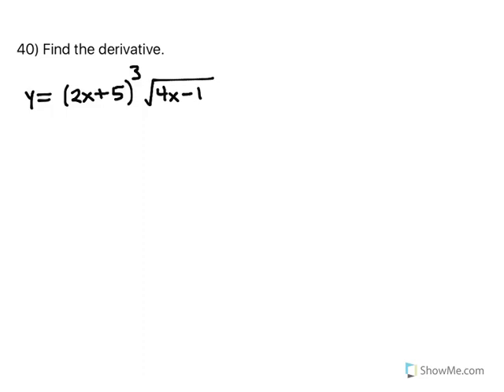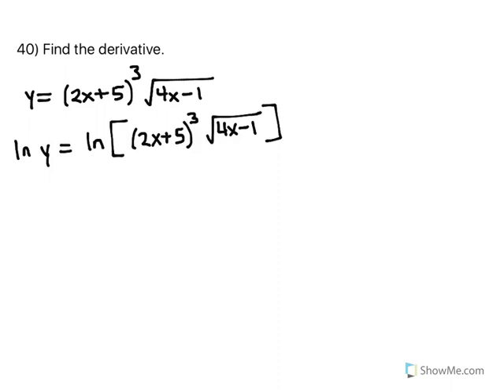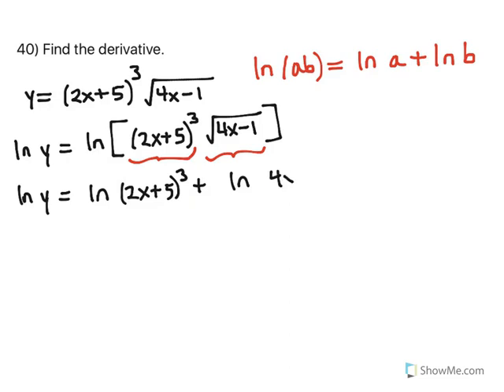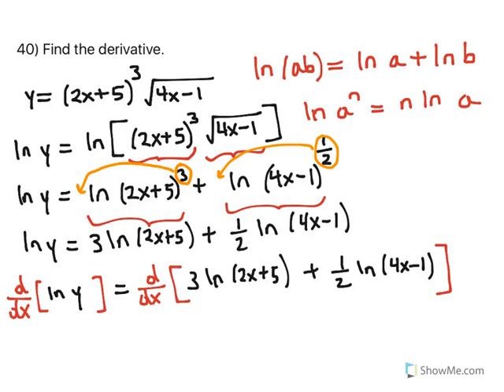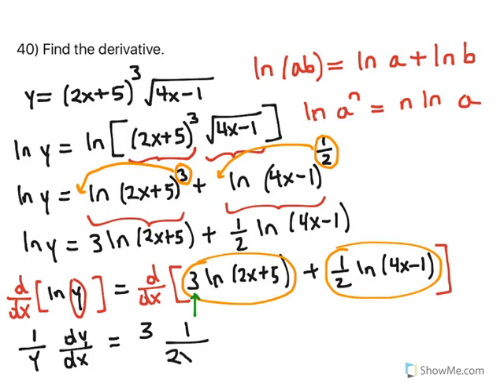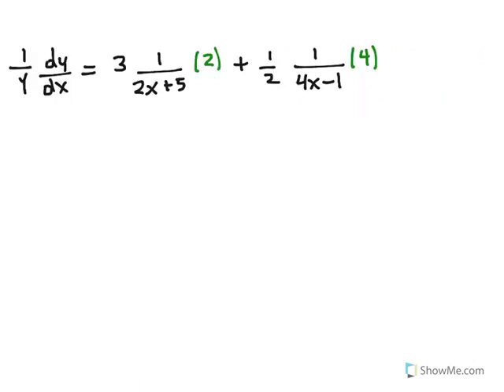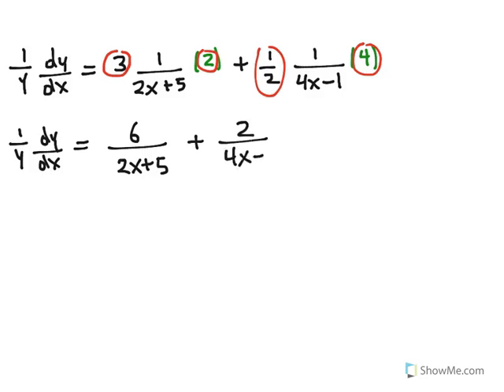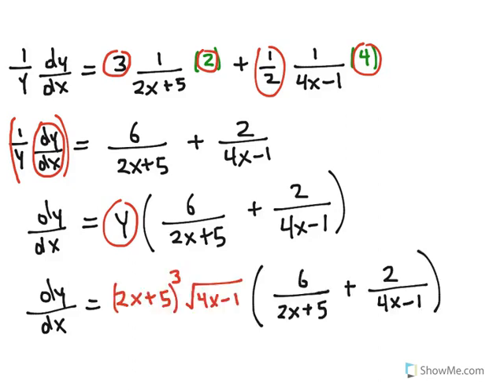Using Logarithmic Differentiation to Differentiate a Product of Two Functions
0:00 y = (2x + 5)^3 * (4x - 1)^ (1/2)
0:14 Logarithmic Differentiation is Optional for this Problem
0:48 Take the Natural Log of Both Sides
0:59 Use the Properties of Logarithms to Expand the Right Side of the Equation
2:25 Take d/dx of Both Sides
2:32 Use Implicit Differentiation on the Left Side & Differentiate the Right Side Using the Chain Rule
5:00 Isolate dy/dx
5:32 Replace y With its Rule